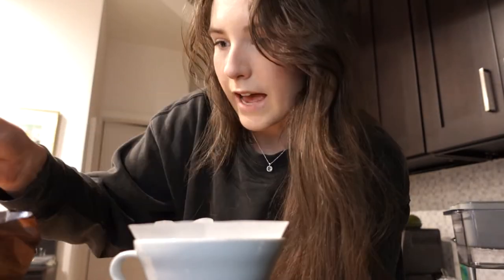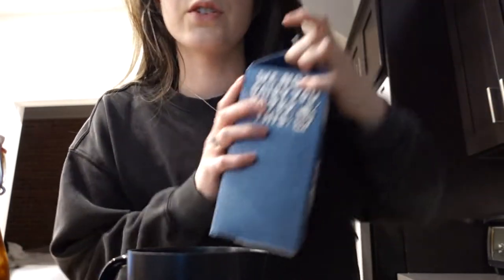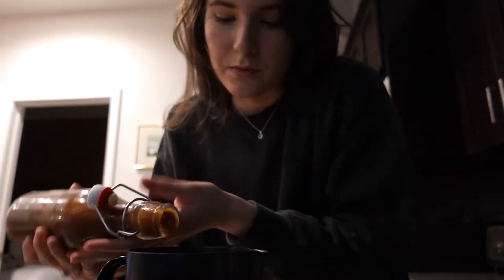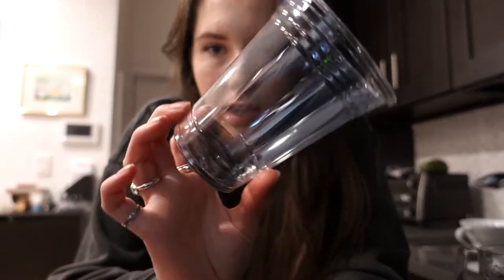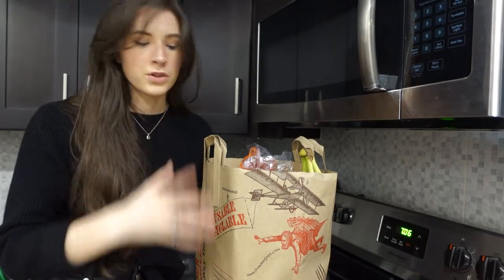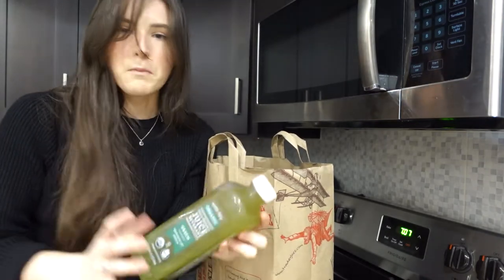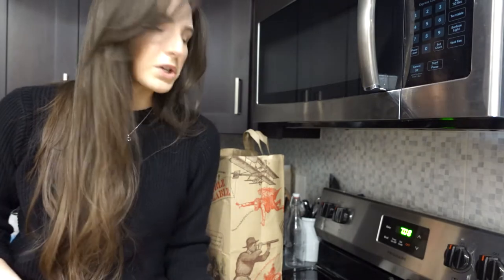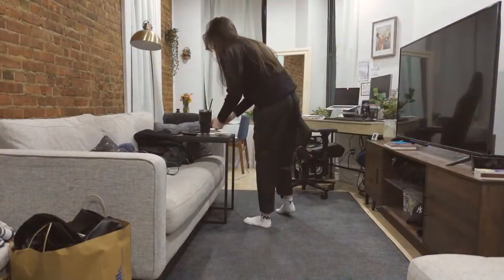a fall day in NYC | at-home pumpkin cream cold brew, trader joe's, essex market